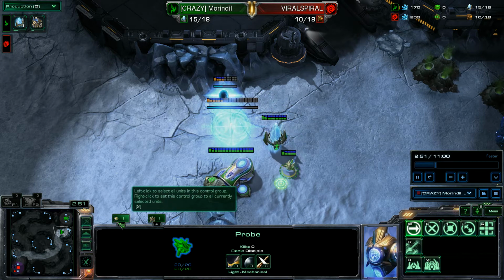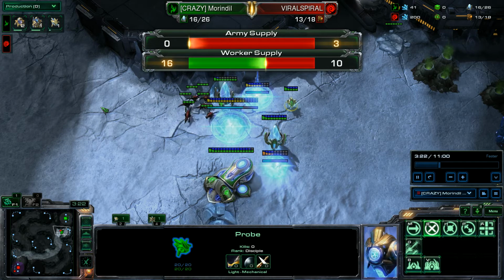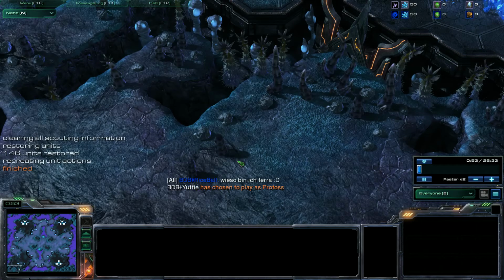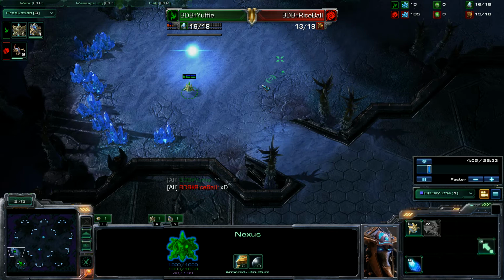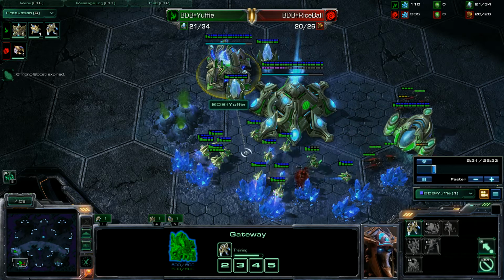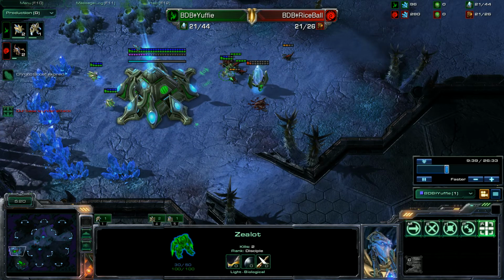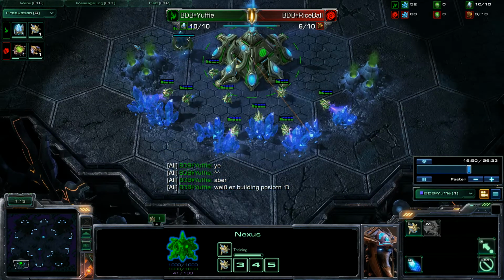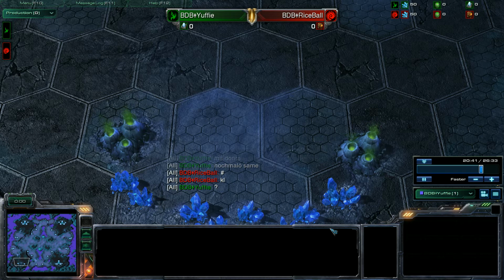SC2 Cast #008 - CF-Morindil with FFE vs 6Pool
Co-Cast: Thanks, CF-Morindil!